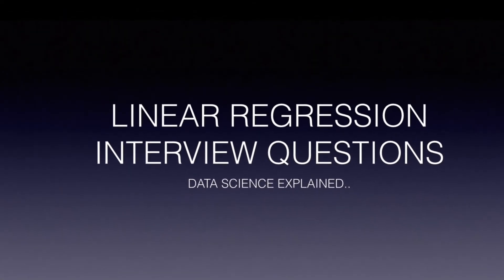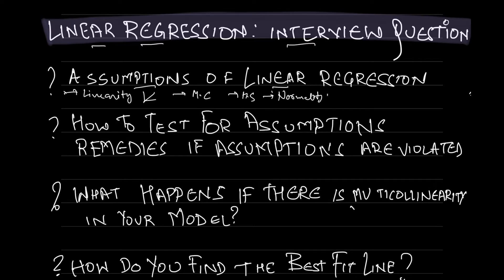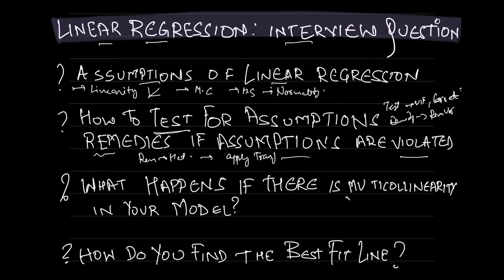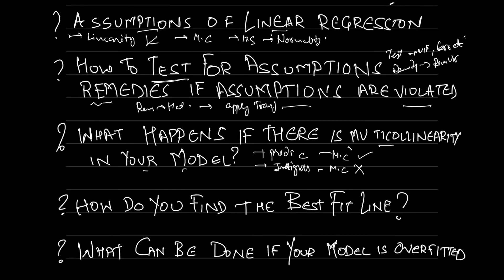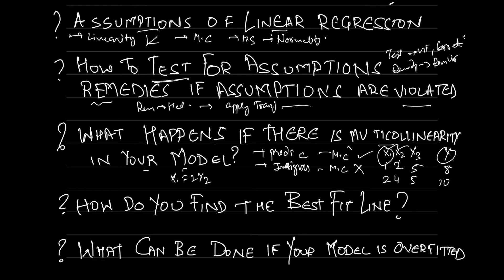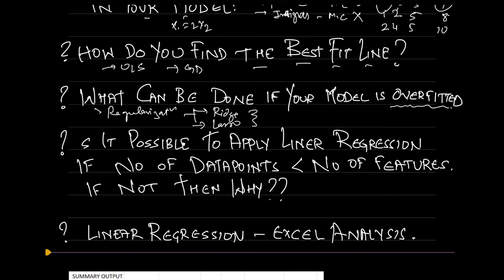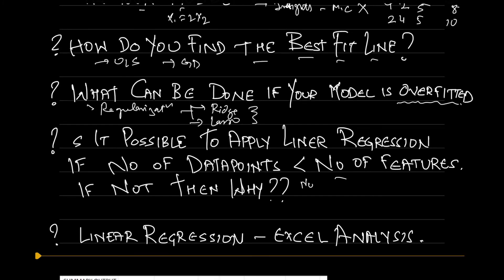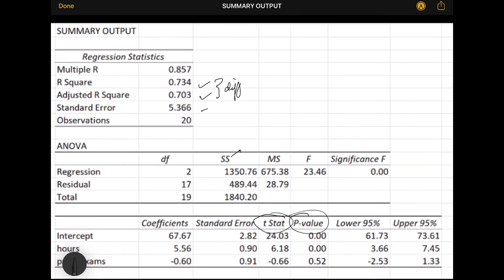Linear regression interview questions | Machine Leaning | Data science explained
Hi all.. This video covers very basic and important linear regression interview questions. This is to help all the data science and machine learning enthusiasts out there in their journey.